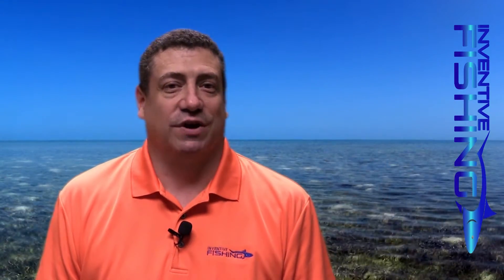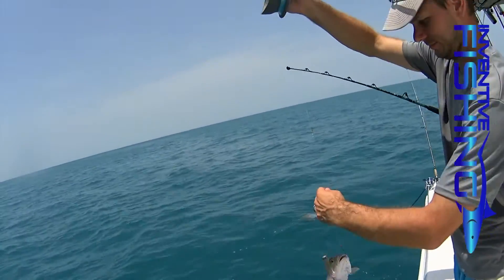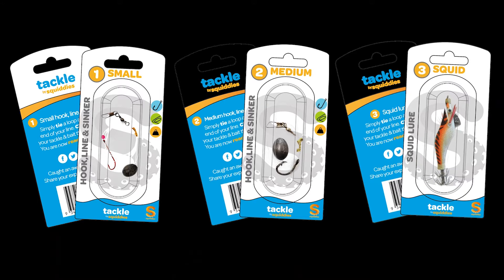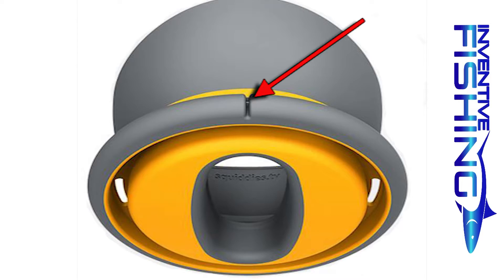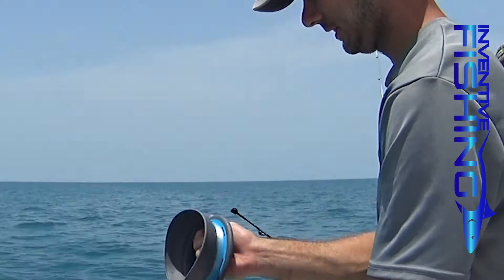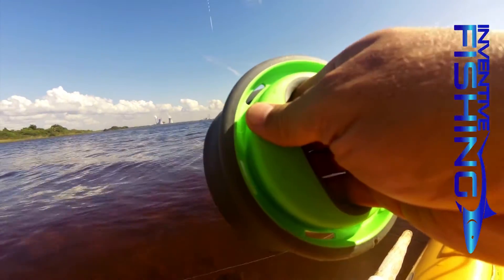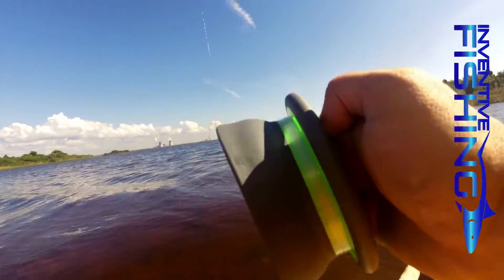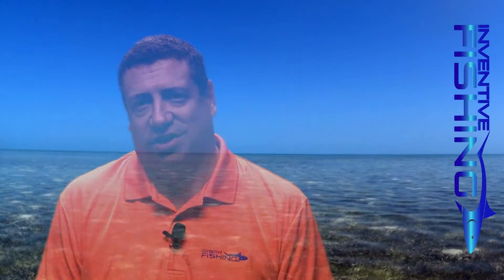Inventive Fishing Gear Review: Squiddies Flip Reel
This is an Inventive Fishing review of Squiddies Flip Reel.